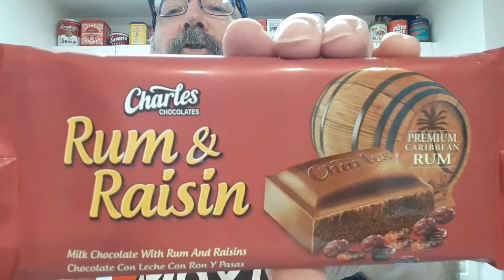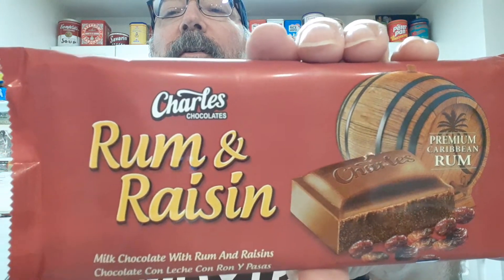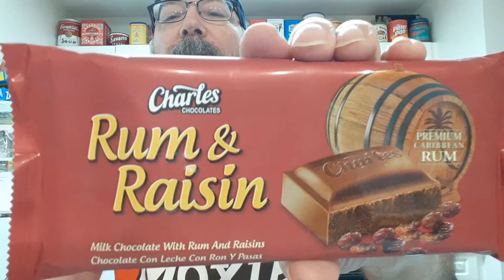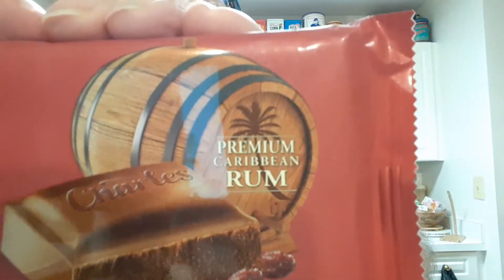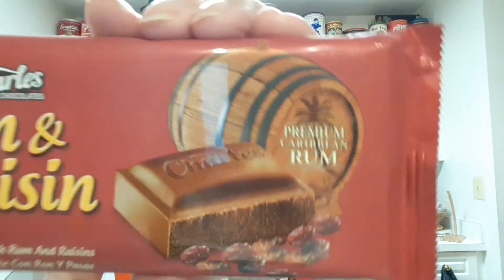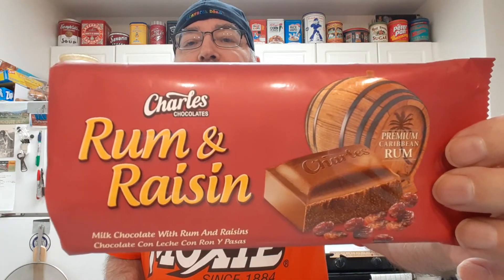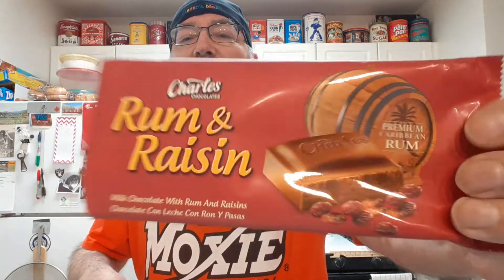Charles Rum & Raisin Candy Bar Tasting